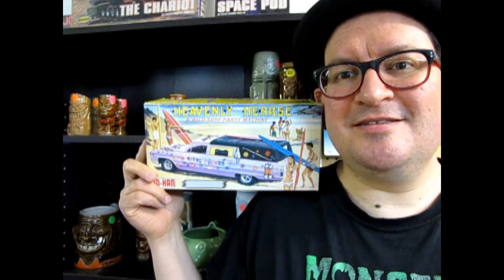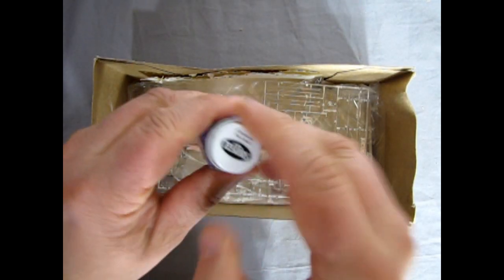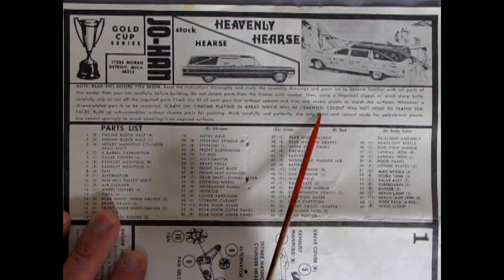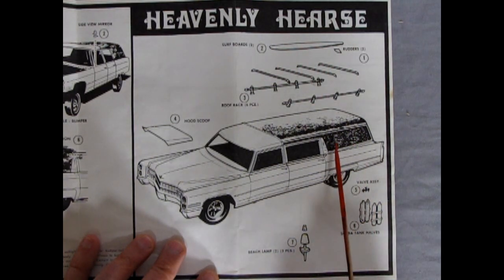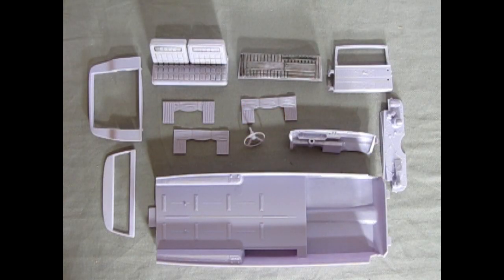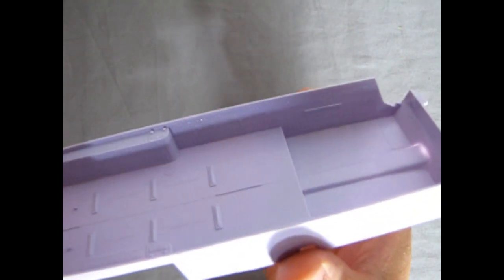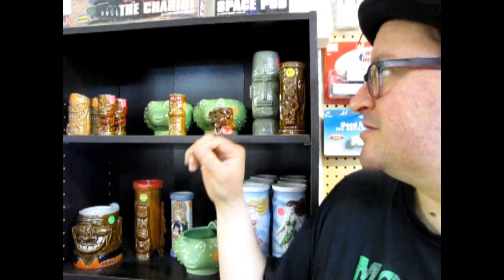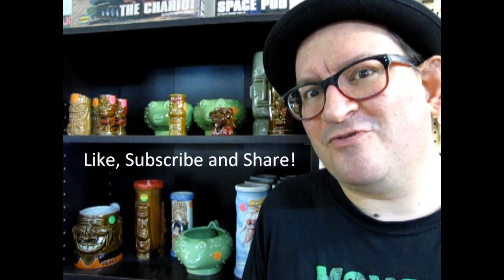What's in the Box? Johan QC-600 1966 Cadilliac Heavenly Hearse Model Kit Review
Today we look at a great old classic model car kit from Jo-Han.
You can build this model as a stock 1966 Cadilliac Hearse or The Heavenly Hearse as pictured on the box top.